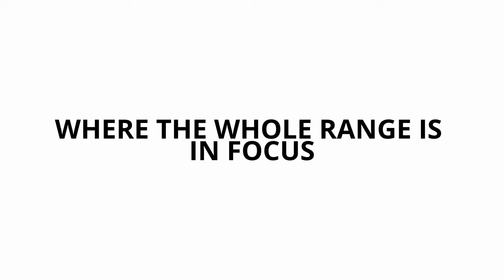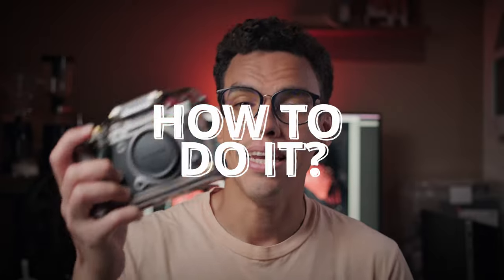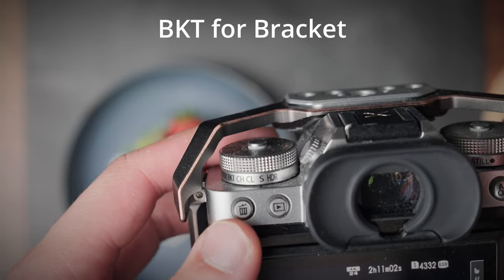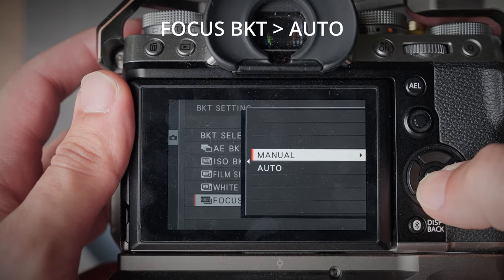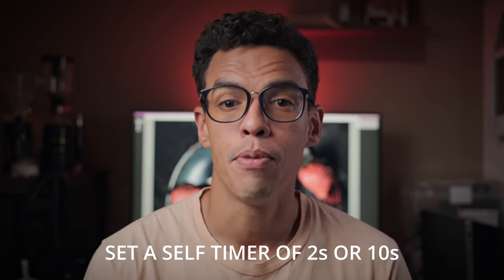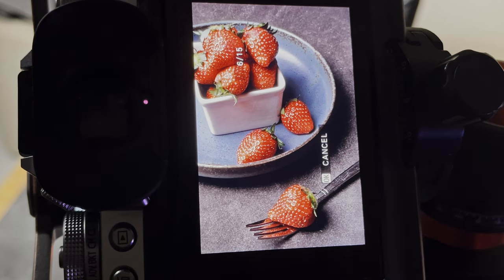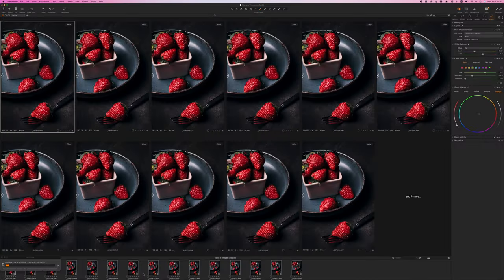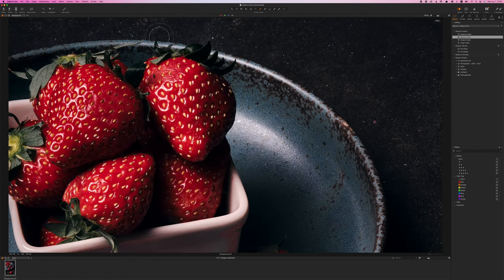The ONLY FUJIFILM Focus BRACKETING / STACKING you NEED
Today let's talk about Focus Bracketing and Focus Stacking, what it is, when you would need and how to do it on your Fujifilm Camera

Timestamps
0:00 Focus Bracketing vs Stacking - What is it?
0:53 When to Focus Stack?
1:33 Fujifilm Camera Focus Bracketing
4:40 Focus Stacking with Affinity Photo

MY GEAR
Fujifilm XH2S
SmallRig Cage
Smallrig Cage
Smallrig Base Plate
Neewer Arca Swiss Plate
Smallrig 15mm Rodes
Smallrig Follow Focus
Smallrig Mattebox
Video Assist
Smallrig Top Handle
Smallrig Battery Plate